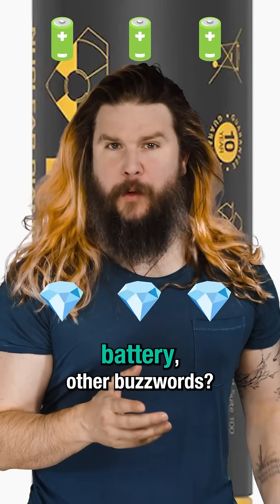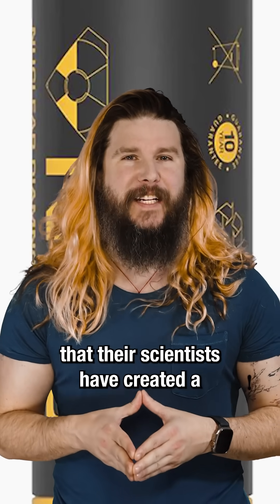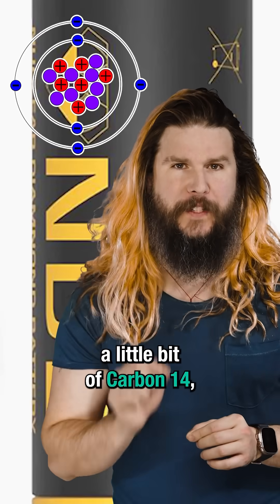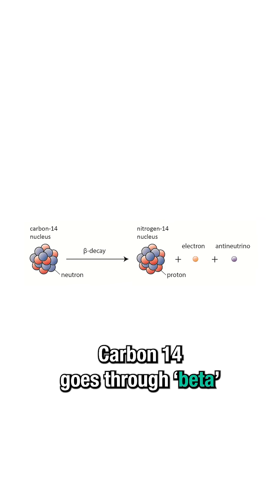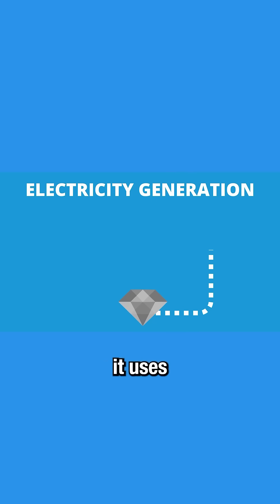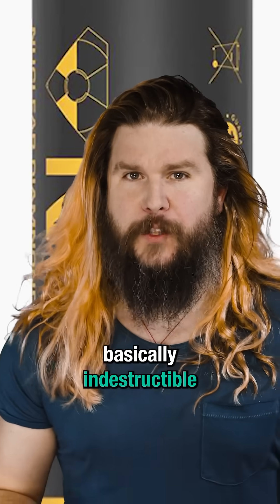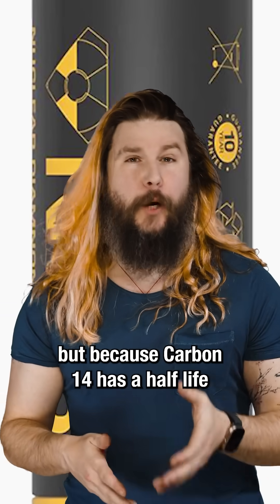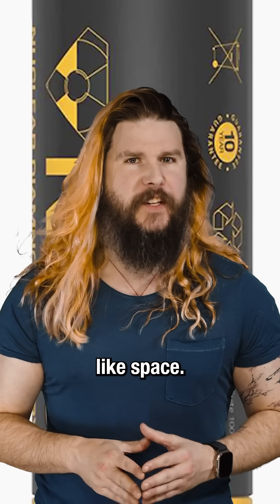World’s First NUCLEAR DIAMOND BATTERY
You may have heard of batteries made from nuclear waste, but these new power sources are a bit different. They use the beta decay of carbon-14 to generate a small amount of electricity that could in theory last THOUSANDS of years.

😎: Kyle
🎬: Charles Shattuck
🎞: Kevin Onofreo
✂: Nate Berger